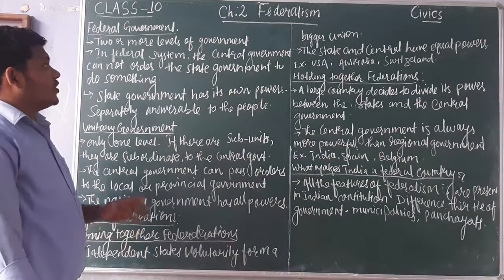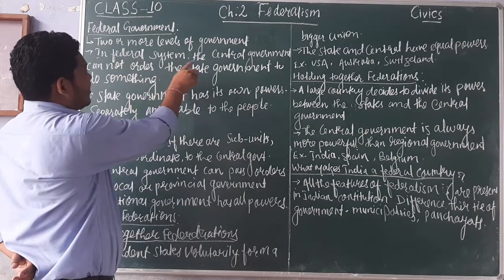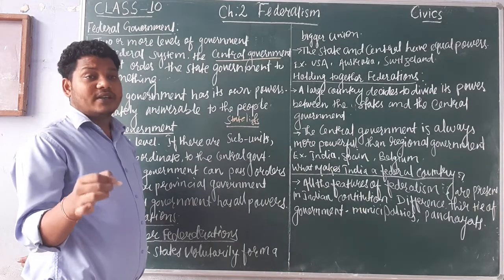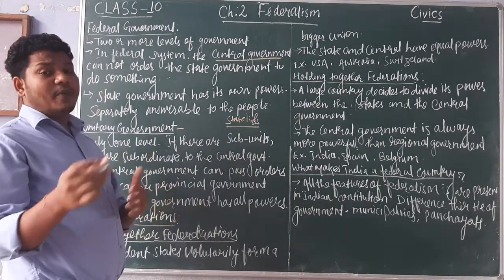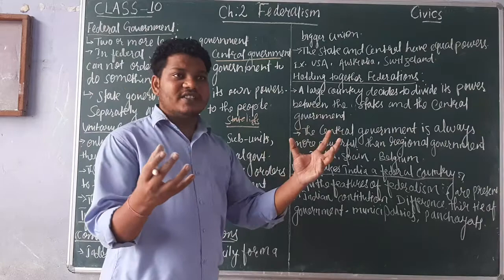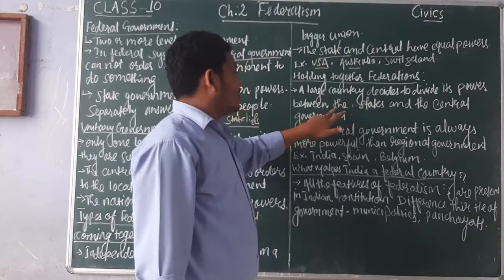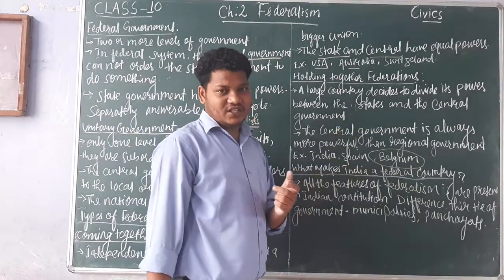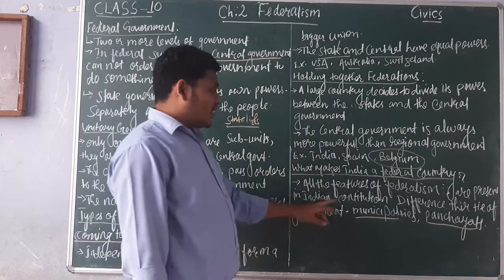Manish Sinha Cl 10 Social Science